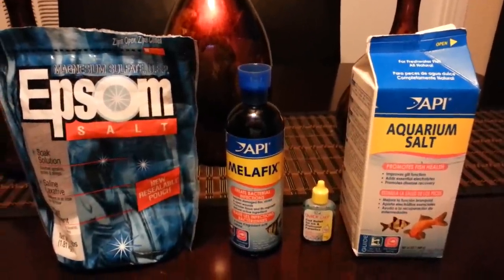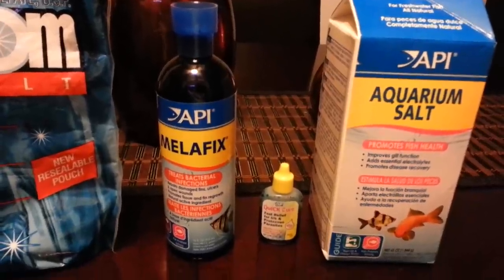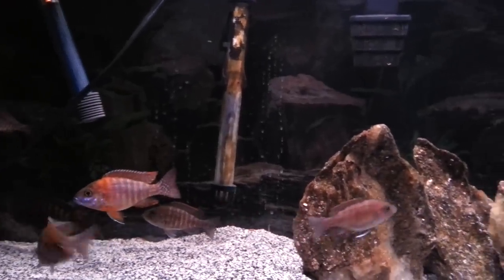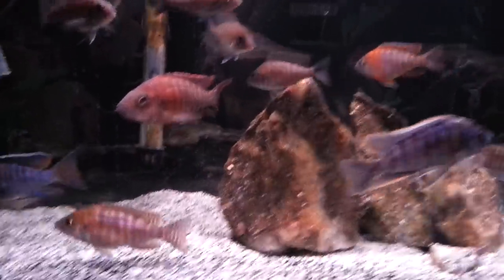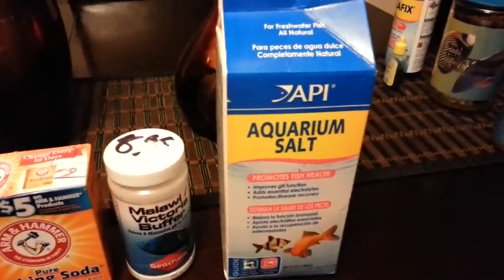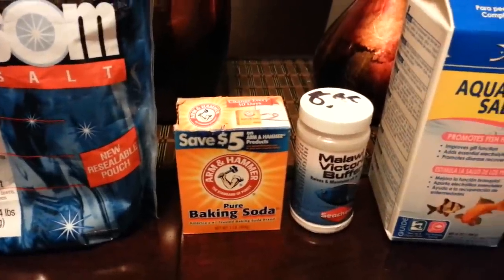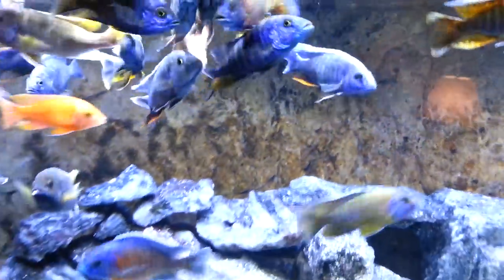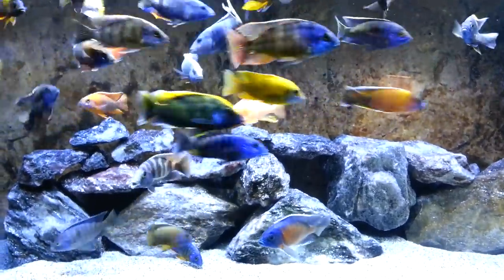Medicating your fish and Rift Lake Cichlid Buffer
Rift Like Cichlid Buffer

RIFT LAKE BUFFER RECIPEIngredientsEpsom SaltMarine SaltBaking SodaInstructionsFor every 5 US Gallons of water, add 1-tablespoonEpsom salt, 1-teaspoon baking soda, and 1-teaspoon
 marine salt.

                   plus a cure for parasites and Ick

Quick care  Epsom salt aquarium salt Melafix

My stock list
Aulonocara  Peacocks
Aulonocara stuartgranti(Ngara)
Aulonocara jacobfreibergi"Eureka"
Read should
Strawberry
Caroline
sunshin Benga Peacock, New Yellow Regal
Ruby red
Lwanda
Blue regal
German red
Bi-color 500

Haplochromis
Venustus
red Empress
electric blue Ahli
Protomelas sp. "Steveni Taiwan" (Taiwan Reef)
super VC 10
tangerine tiger
Tanzanie
Copadichromis azureus
Copadichromis borleyi(Kadango)
Copadichromis borleyi(Mara Point)

                     Pseudotropheus

Pseudotropheus sp. "Acei" (Msuli)

Overview of aquariu

120 gallon Marineland Tall Aquarium

 Universal rock 3d backgrounds

lighting system LED'S

Marineland double bright 48 inch strip
apuatic life 48 inch strip

Filtration

Fluval fx5 Rena XP 4

                     Substrate
 Eco complete cichlid sand